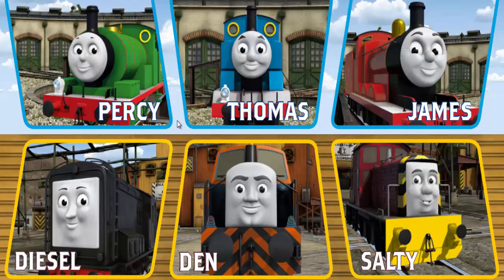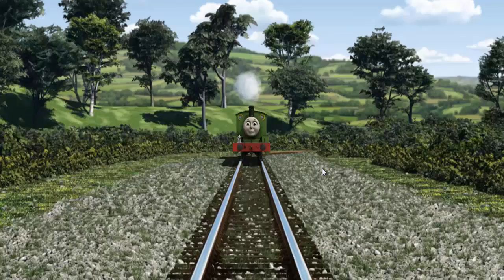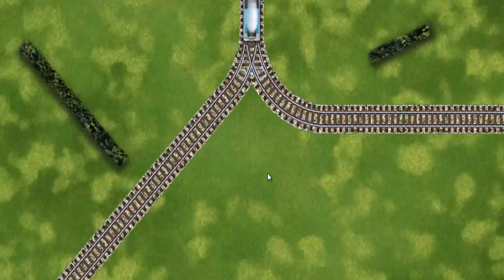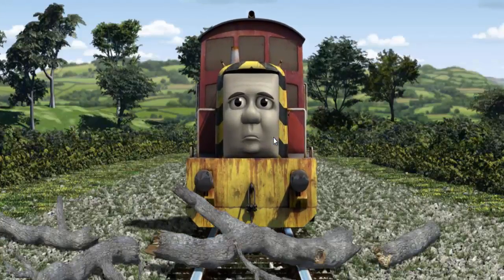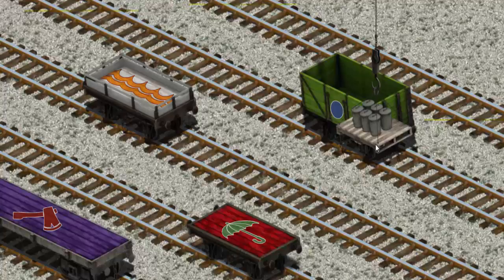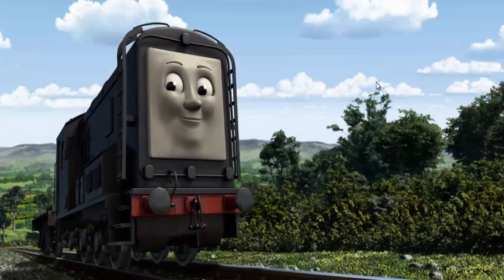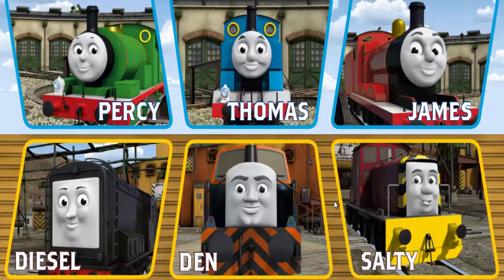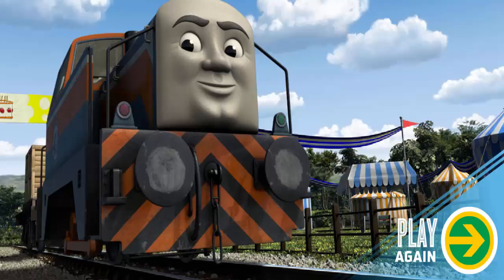Thomas and Friends - Thomas the Train 137